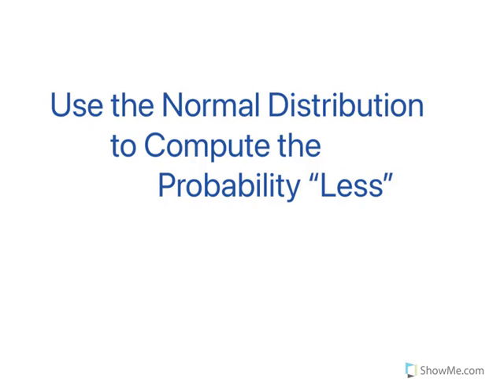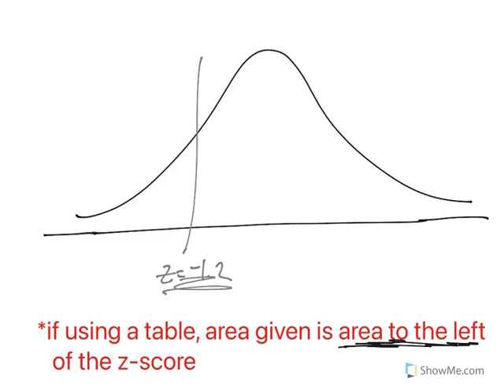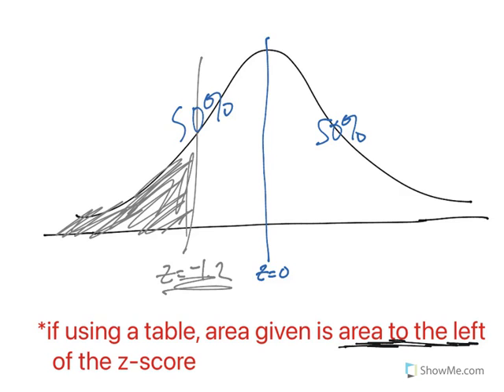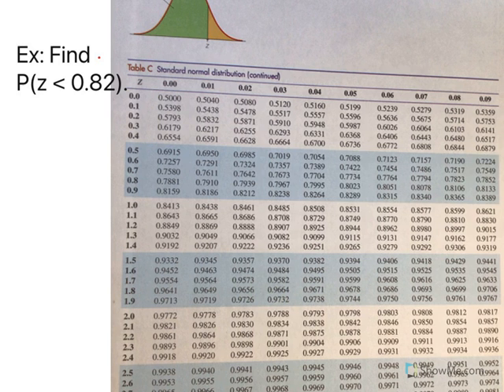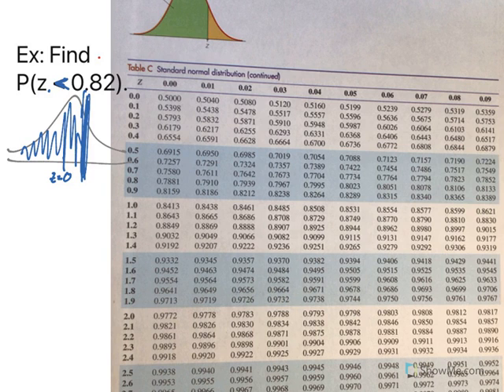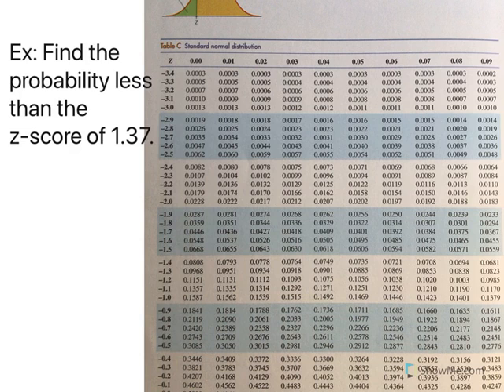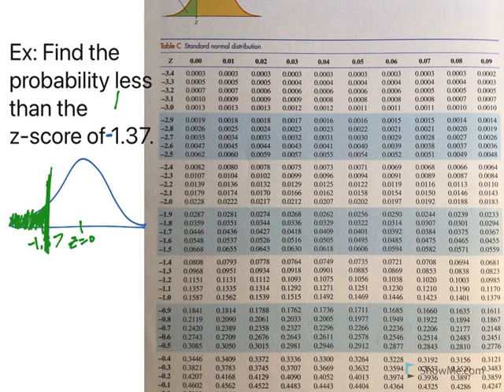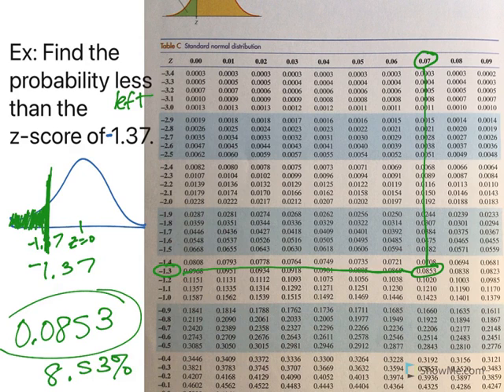Use the Normal Distribution to Compute the Probability "Less"